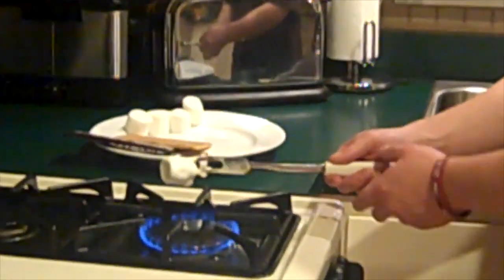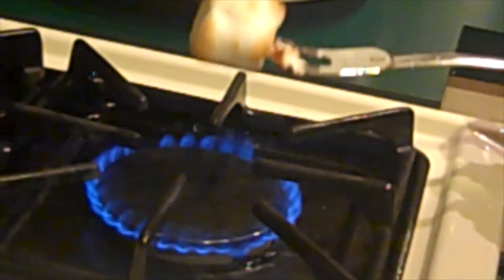Cooking Tips With Trevor - S'mores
Teaching tips in the kitchen. Please like my blog!